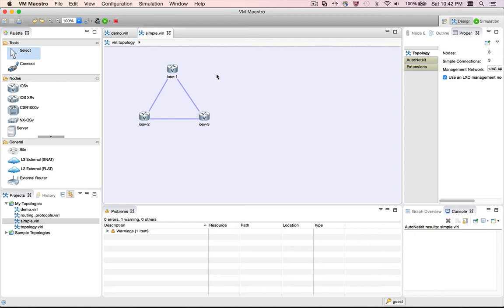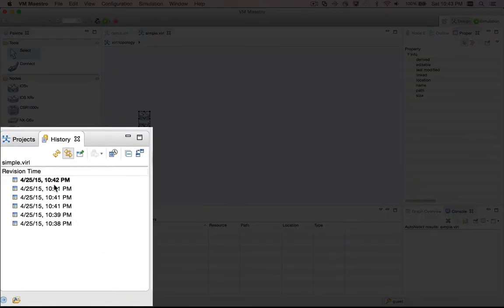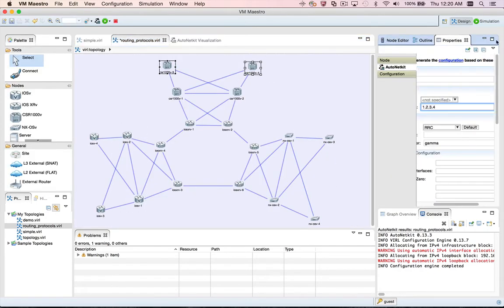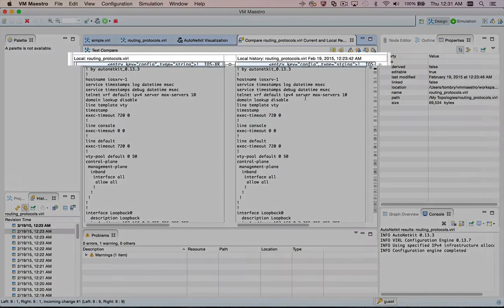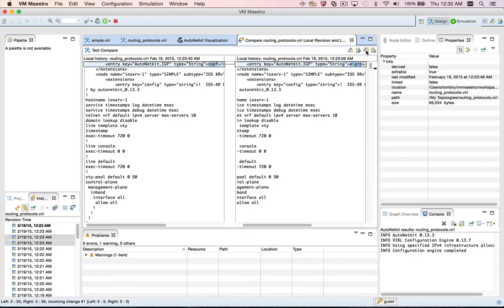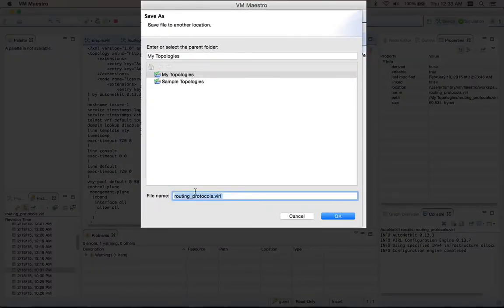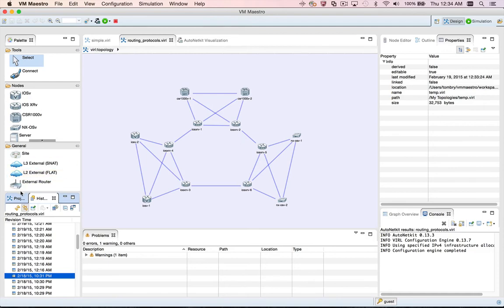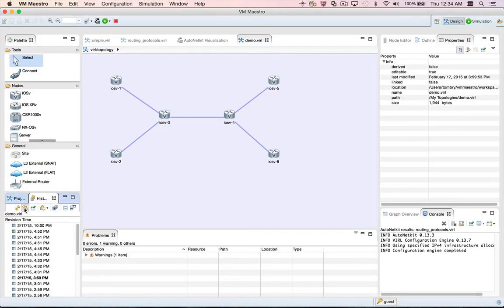Cisco VIRL: Undo and Local History in VMMaestro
This video shows how to undo changes in VM Maestro and how to use VM Maestro's local history cache for a file. The file's local history can be used to recover older versions of a file and to compare older versions of a file with the current version or with each other.